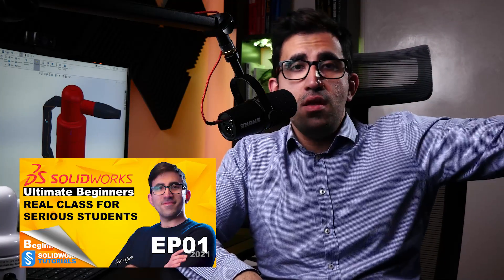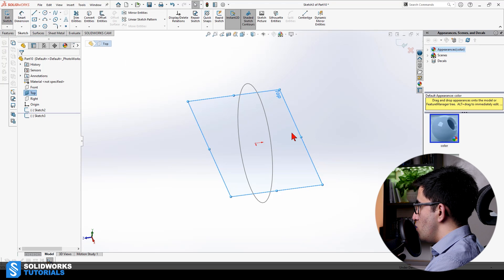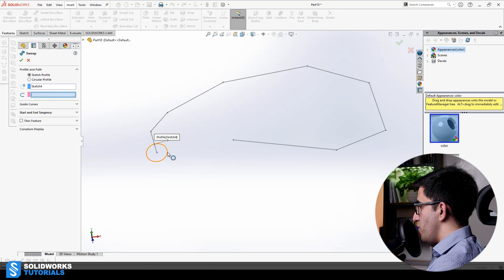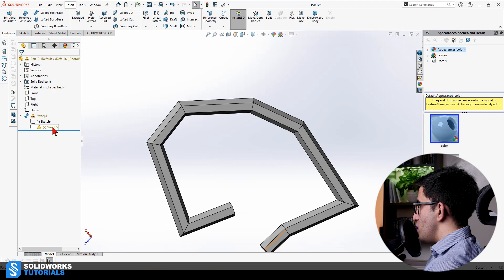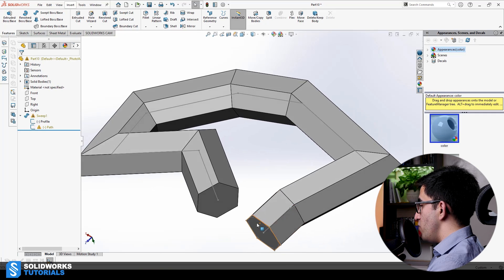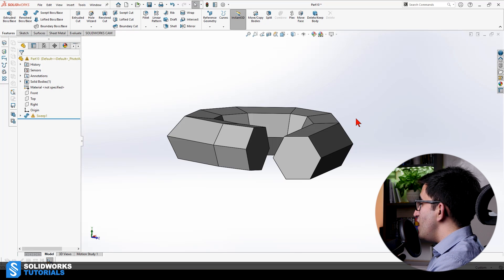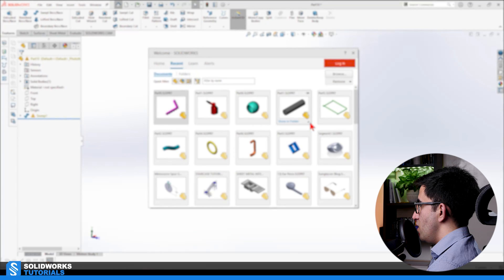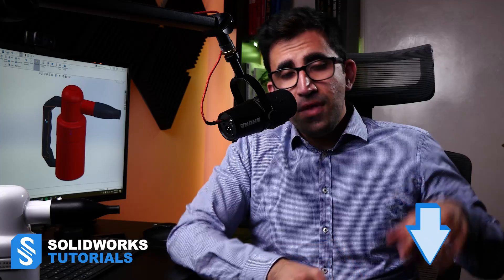Ultimate SolidWorks | Beginners | Part Five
Discover the top 5 mistakes every SOLIDWORKS beginner makes and how you can avoid them to accelerate your learning!

For a more detailed training (free) as well as a useful 60 minutes webinar

In this episode (Ep.05) I will introduce the 3 basic rules of working with Swept Boss. Which is a tool in SolidWorks to sweep a close 2D sketch along an open or even closed sketch in SolidWorks to create odd geometries.

I will also talk about WHEN you need to use this tool and when you are better off using other tools to be more efficient in your modeling.

This is a new SolidWorks step-by-step tutorial for absolute beginners WHO want to learn SolidWorks truly and not just quickly on the surface. This is the ultimate guide to learning SolidWorks as a skill to keep and use in your professional life.

This is Part 5 of the many parts that I'm planning to release soon for SolidWorks beginners. If you want to see more examples, wait for the upcoming videos.

If you are not here for the detailed explanation, I can refer you to my older video where I move FASTER but not so much in-depth. You can watch that video here (voice-over)